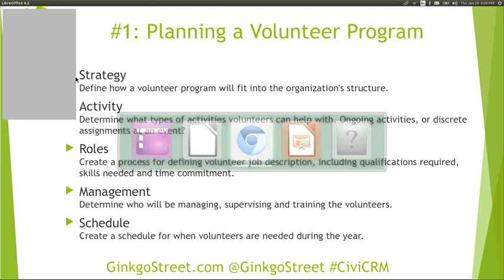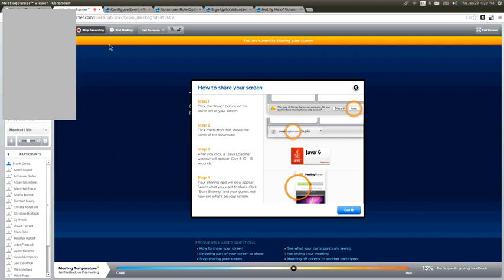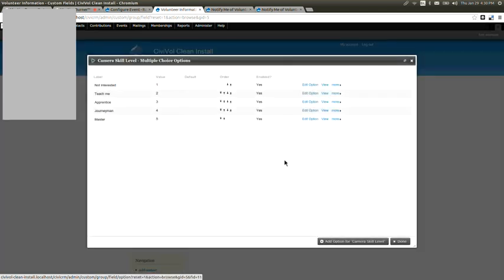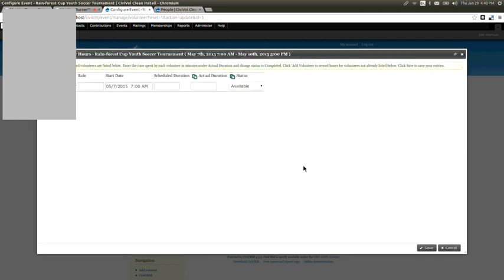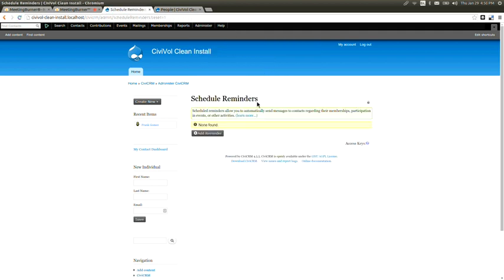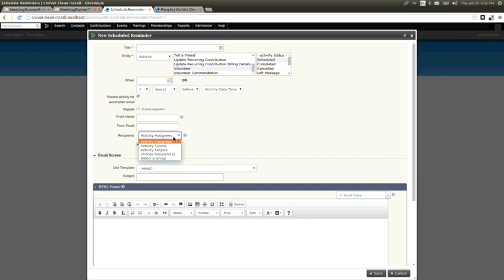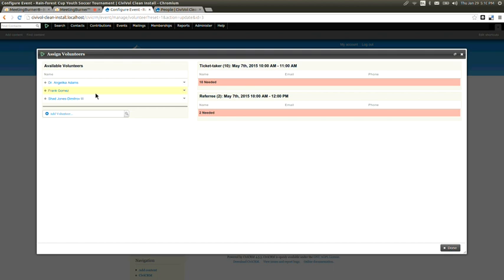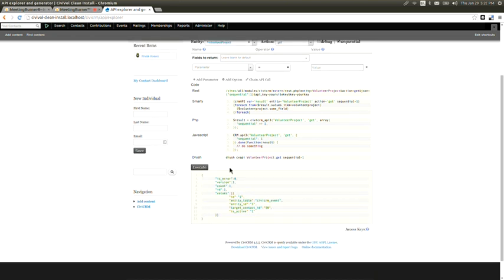CiviVolunteer Tips and Tricks (Webinar)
Ginkgo Street Labs presents a webinar on using CiviCRM for a managing a volunteer program successfully. As the developers of the CiviVolunteer extension, we will show you how it extends the core functionality of CiviCRM through all stages of your program. Frank J. Gómez, Principal & Developer, and Roshani Kothari, Director of Strategy & Engagement, will share with you how large and small volunteer programs are being managed using CiviVolunteer.